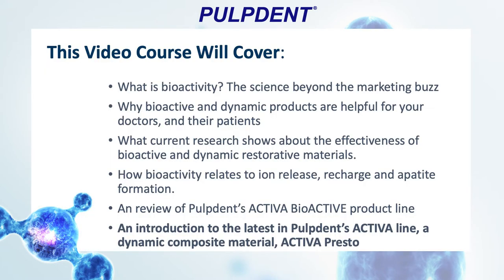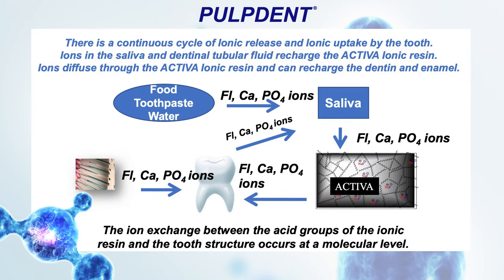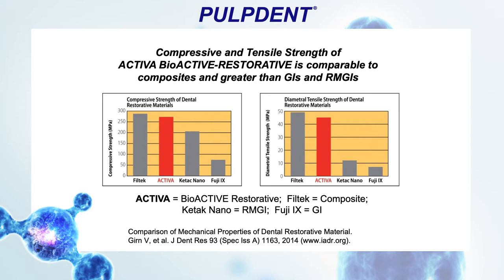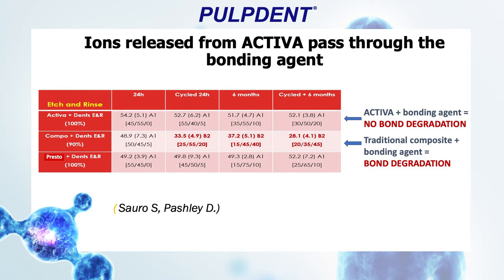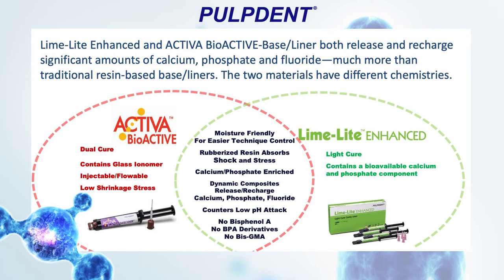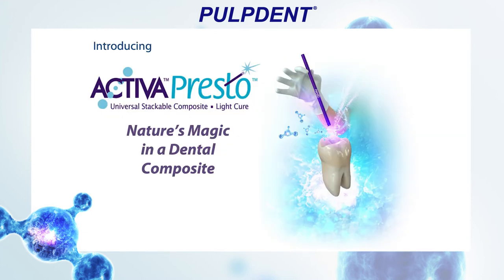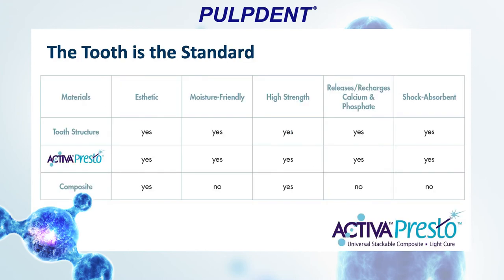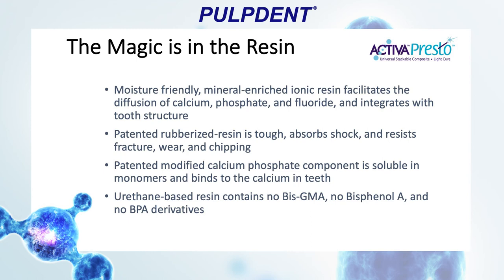Introducing ACTIVA Presto: How Dynamic Restoratives Are Changing Dentistry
Introducing ACTIVA Presto: How Dynamic Restoratives Are Changing Dentistry, Presented by Dr. Robert Lowe for PDC Virtual 2021!

The shift away from traditional composites continues to change restorative dentistry. New "dynamic" materials are replacing "passive" composites, with the latest products able to create environments for tooth remineralization. The result is restoratives where all components are intimately associated. Here Dr. Robert Lowe introduces a new dynamic material from Pulpdent, ACTIVA Presto. The material promotes ion exchange and has elevated handling properties. While considered a universal material, it is ideal for higher caries-risk patients, children, and older patient groups.